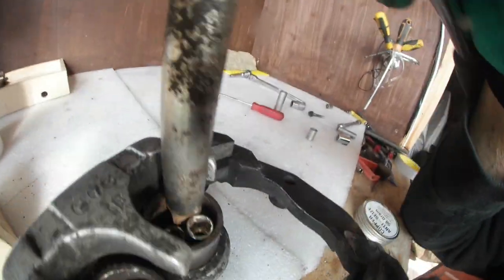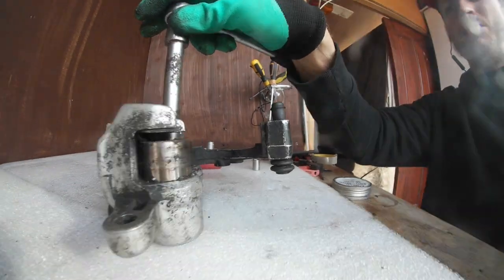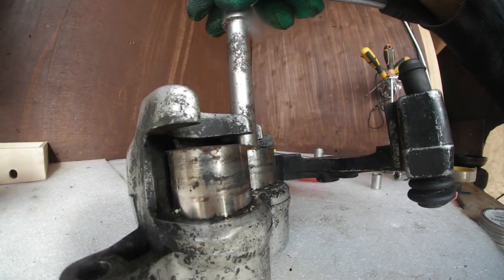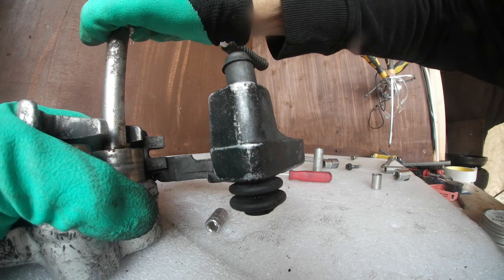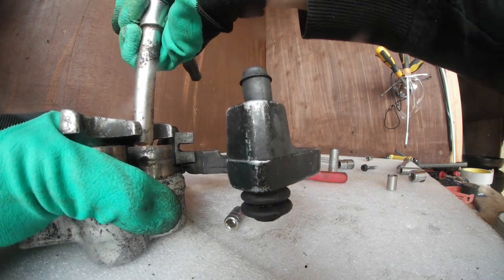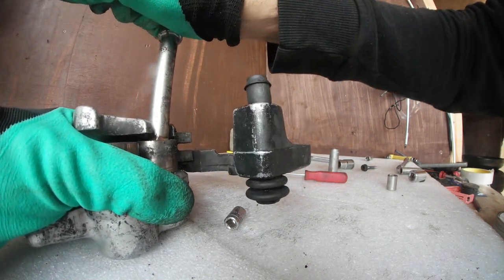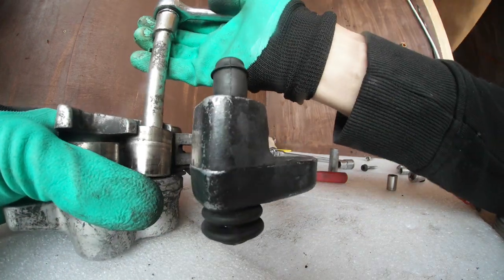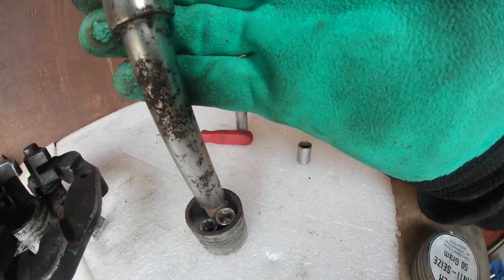How to remove stuck piston from any brake calliper?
This is how I removed stuck pistons from my brake callipers on Yamaha XJ600 Diversion. I have used same trick on other bike callipers and it worked.